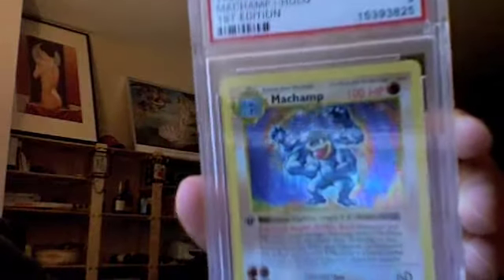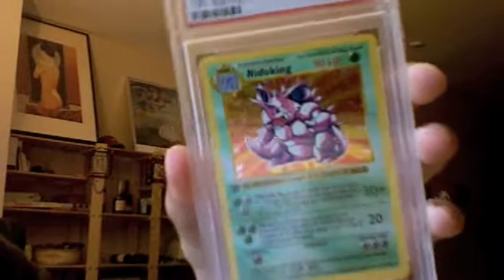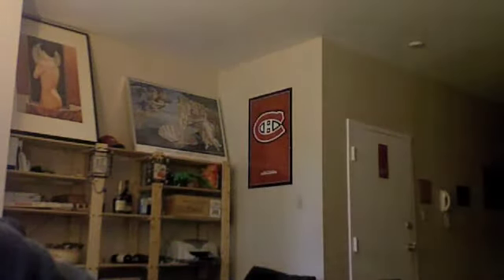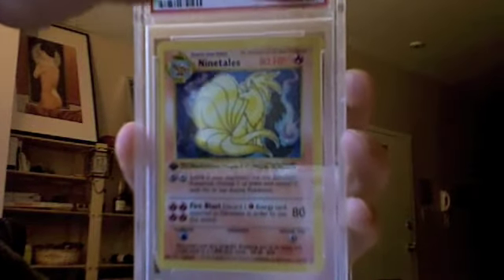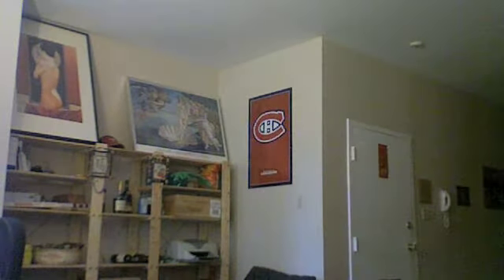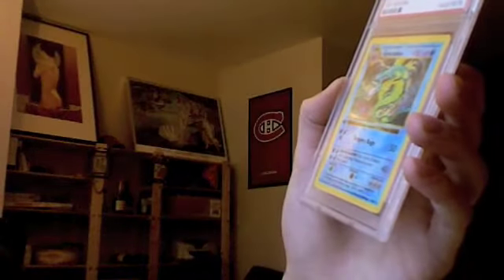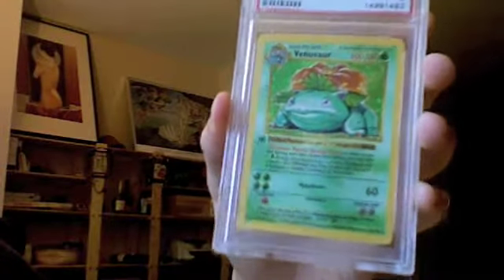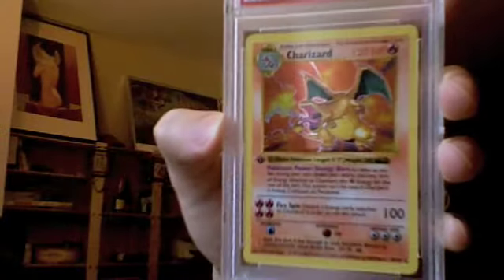PSA 1st Edition Base Set Pokemon Card Collection w/ Charizard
My favorite Pokemon card set - the originals.

All cards are from the Base Set and are 1st Edition (and therefore Shadowless).

16. PSA 9 Machamp
15. PSA 9 Poliwrath
14. PSA 9 Nidoking
13. PSA 9 Chansey
12. PSA 9 Clefairy
11. PSA 9 Magneton
10. PSA 9 Alakazam
09. PSA 9 Ninetales
08. PSA 9 Hitmonchan
07. PSA 9 Mewtwo
06. PSA 9 Raichu
05. PSA 9 Blastoise
04. PSA 9 Gyarados
03. PSA 9 Zapdos
02. PSA 9 Venusaur
01. PSA 10 Charizard